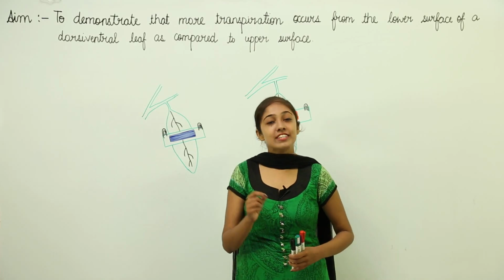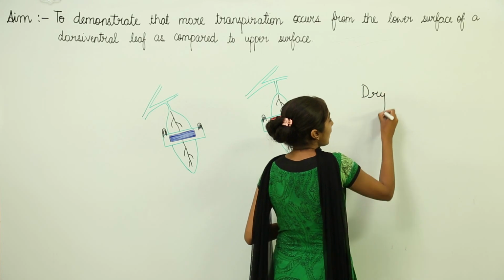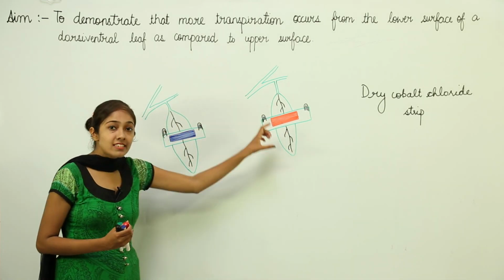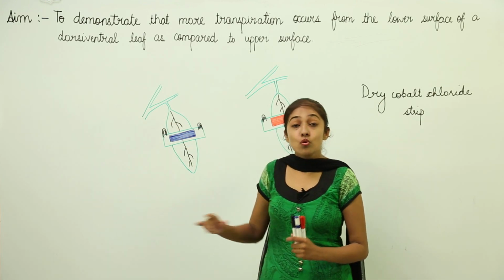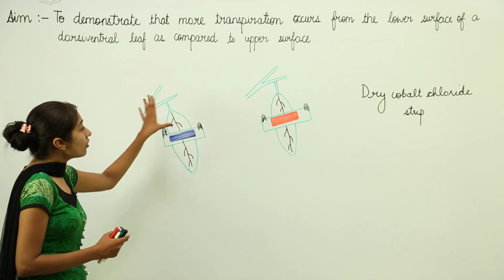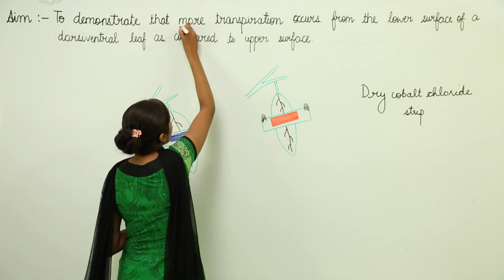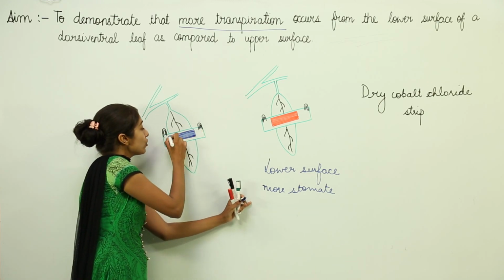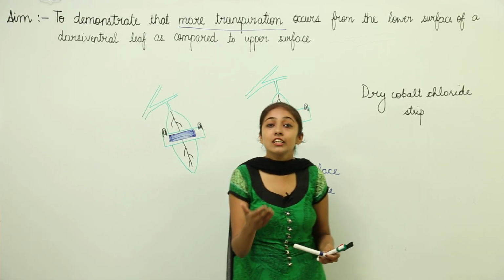Free Online Topic l ICSE 10 BIO | CHAPTER 5 | Transpiration | demonstration that stomata l L5